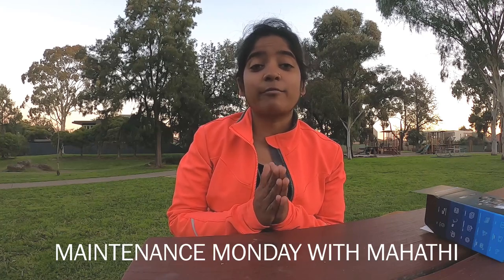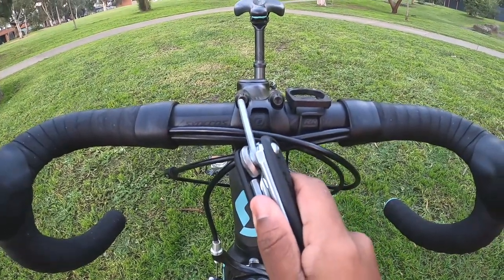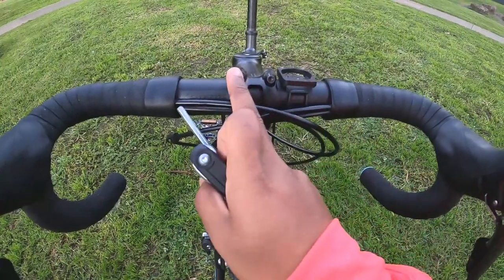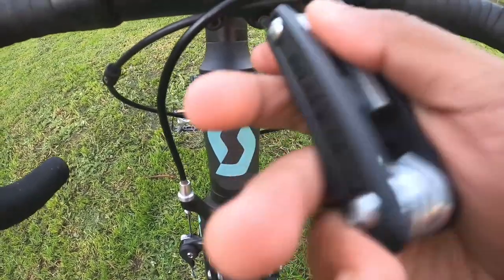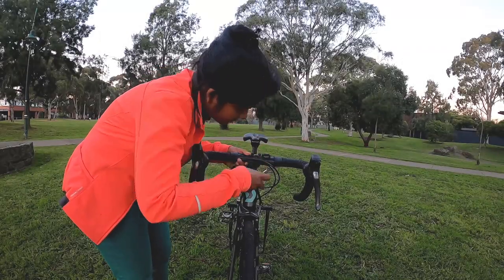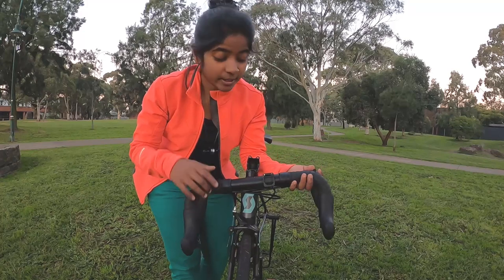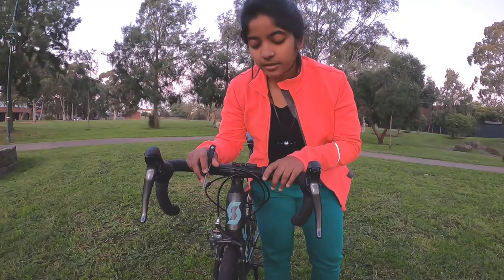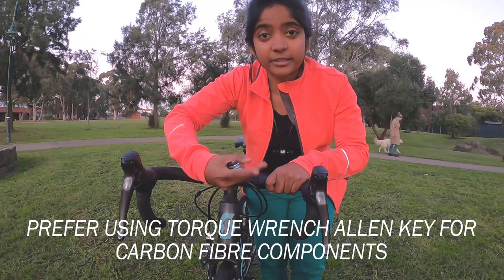How to fix your Bike's Handle Bars | Maintenance Monday with Mahathi | Ep. 02 | VLOG | 2020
Here is the second episode of Maintenance Monday with Mahathi. In this video, I have demonstrated how to fix Handle Bar of a bicycle. This method is useful for all kinds of bikes which have 4 bolts on the handlebar.

Join John Coach Cycling Academy for competetive/endurance cycling Training